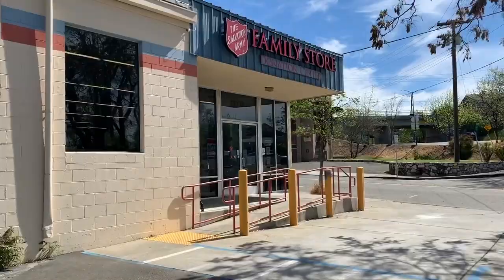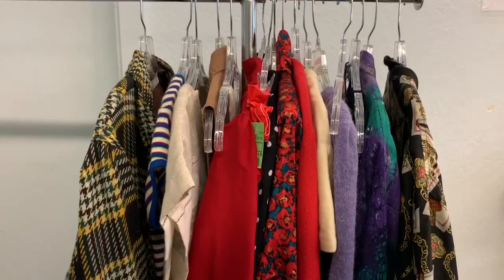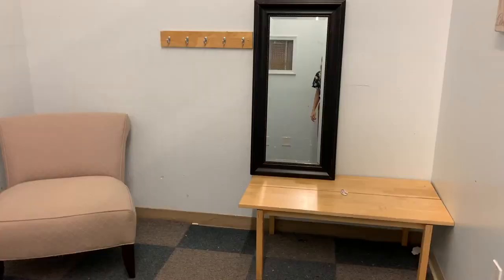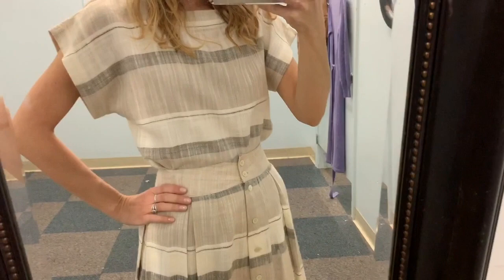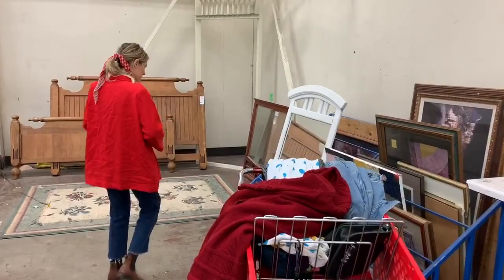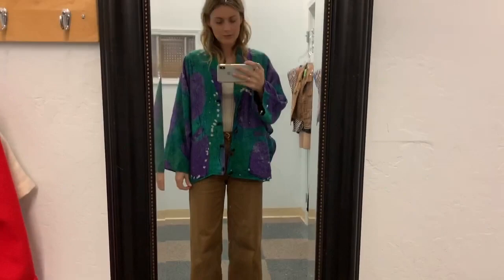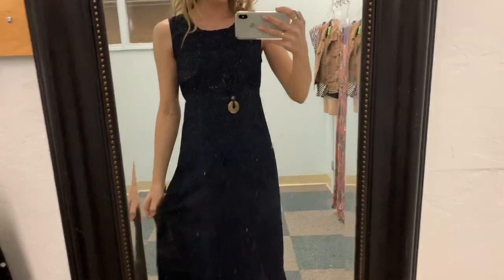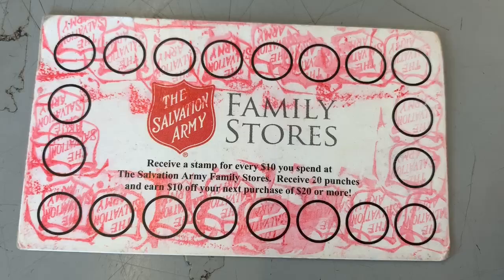THRIFT WITH ME Vintage 70's 90's | Styling My Thrifted Finds | Tiny Acorn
Come thrift with me in Auburn, California at my favorite Salvation Army store! Don't forget to watch till the end and see how I styled up the thrifted clothes I got!

Some of the pieces I’m wearing I’ve either had for several years now or might not be in stock anymore. I’ve tried to find and link those that are still available/similar pieces below.

What I’m Wearing:
Everlane Wide Leg Crop Pants in Ochre
Blouse from a clothing swap
Tan Oak & Fort Shoes

Outfit 1:
Thrifted 70s Top
Thrifted Red Cardigan
ASOS Mom jeans
Mustard Suede Heels from Nordstrom Rack

Outfit 2:
Thrifted Polka Dot Blouse
Thrifted Reversible Kimono Jacket
Everlane Kick Crop Jeans in Light Blue
Black Strappy Heels
Vintage Rainbow Purse

Outfit 4:
Thrifted Neutral Color Two Piece Set
Vintage Hushpuppie Sandals
Fiber Roxanne Roxanne Necklace

Outfit 5:
Everlane Wide Leg Crop Pants in Bone (I got a size 00)

Outfit 6:
White Forever 21 Top
Thrifted Straw purse

Outfit 7:
Thrifted Tank top
Thrifted Jovovich Hawk Bell Bottoms
Wooden Heels

Outfit 8:
Vintage Kimono from my Grandma